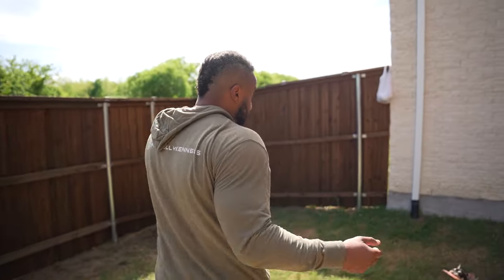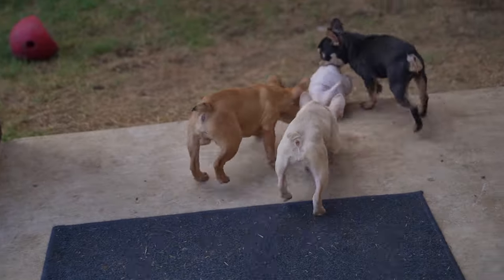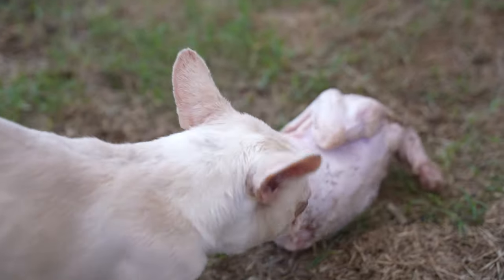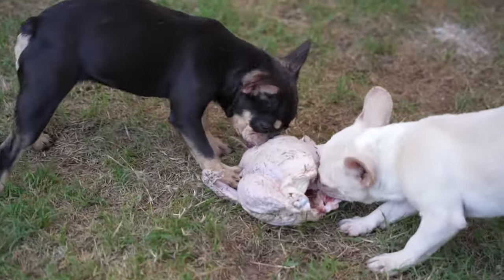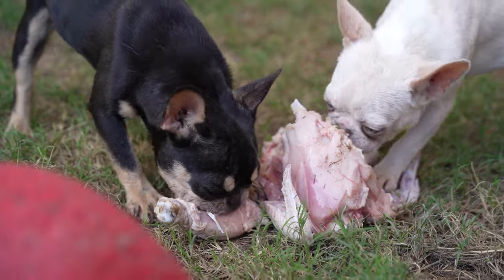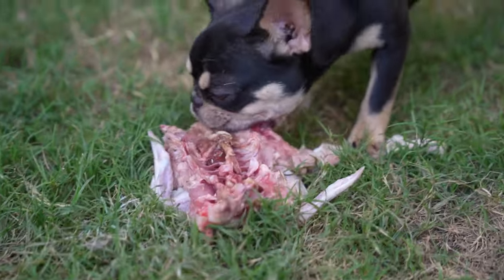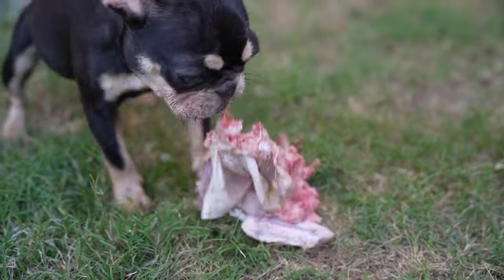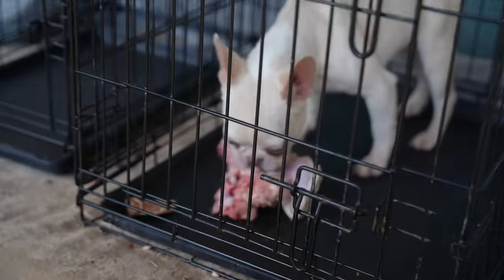WHOLE RAW CHICKEN for Frenchie Pups - Here's What Happened!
🔥 Get Ready for an Epic Feast: Trev from FitBullyTV Takes on the WHOLE CHICKEN Challenge with His French Bulldog Puppies! 🍗🐾

In this jaw-dropping episode, join Trev as he embarks on a culinary adventure like no other, treating his adorable Frenchie pups to a feast fit for royalty - a whole chicken! 🐶🍗

Watch in amazement as these pint-sized foodies dive headfirst into their ultimate gastronomic challenge, showcasing their insatiable appetites and boundless enthusiasm for raw feeding. 🎉 From playful nibbles to enthusiastic chomps, every moment is a celebration of their love for wholesome, natural nutrition.

But the fun doesn't stop there! Join Trev as he shares insightful tips and tricks for incorporating raw feeding into your furry friend's diet, ensuring they thrive on a diet that's as nutritious as it is delicious. 🌟

🎥 Don't miss out on the excitement - hit play now and witness the magic unfold as Trev feeds his French Bulldog puppies a WHOLE CHICKEN! 🌟🍗

My Dog Supps:
Puppy Blocks, Fat Blocks, Fortified Joint Support: